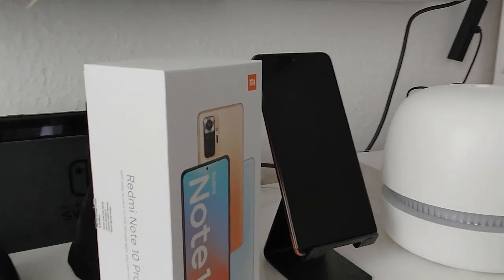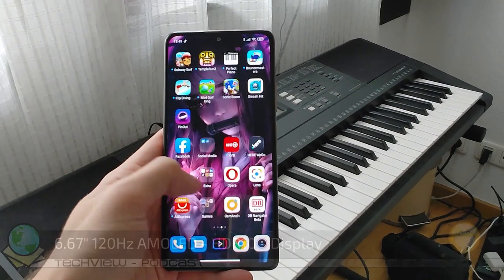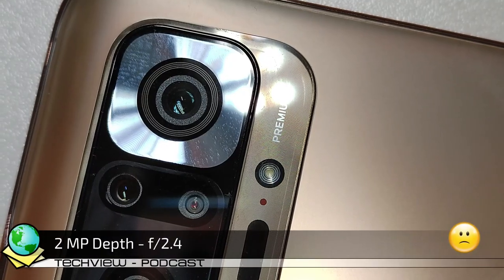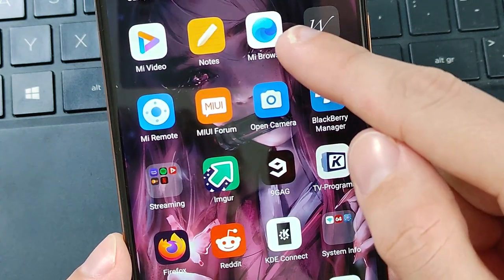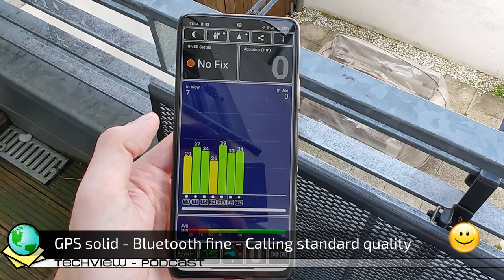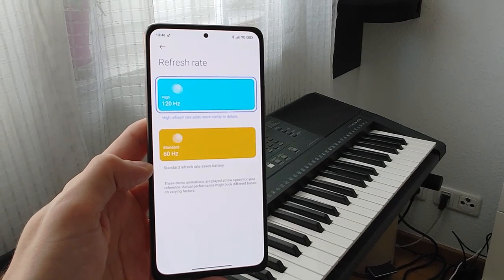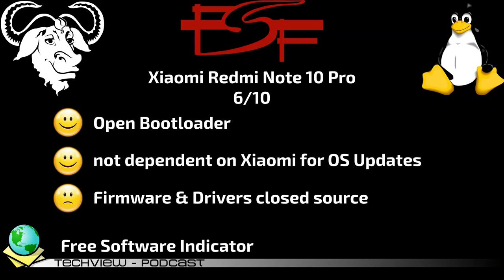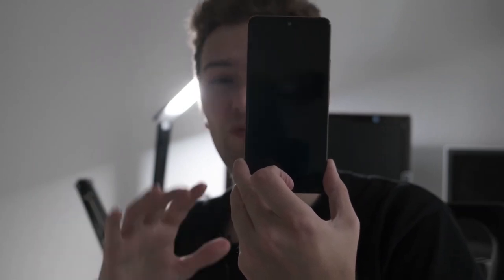Xiaomi Redmi Note 10 Pro Review - Entry Level midranger with flagship like features!?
My review of the Xiaomi Redmi Note 10 Pro and my experience of using the device.
I talk about the good and bad things about this device. Like the screen, desgin, speakers, battery and more.

What do you think about the Redmi Note 10 Pro?
Is it a unbeatable entry level midrange device?
What do you think about the ads in the system?
Which features would you improve on?